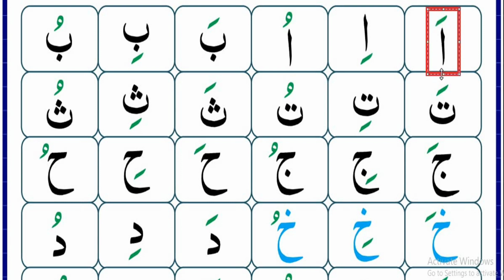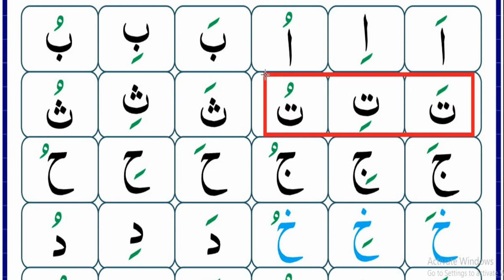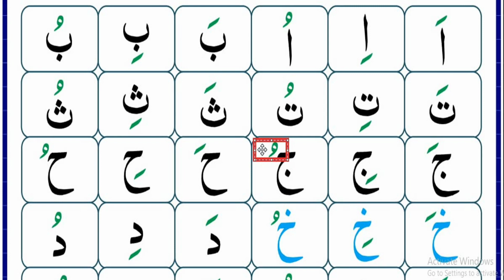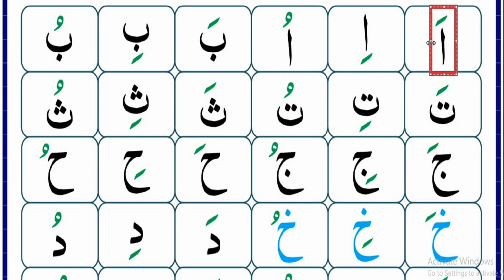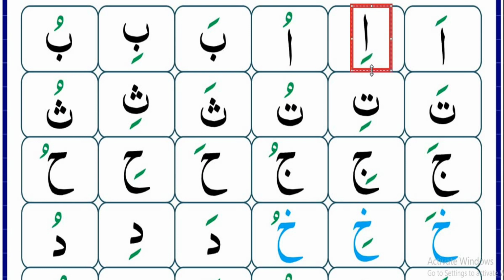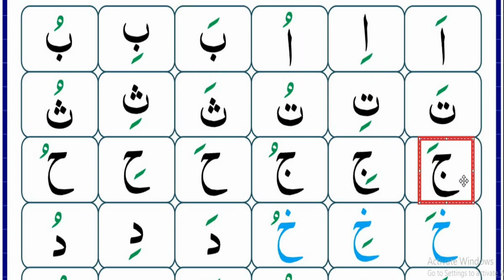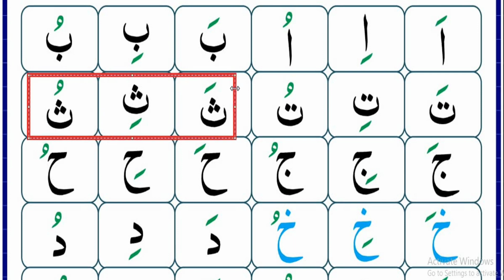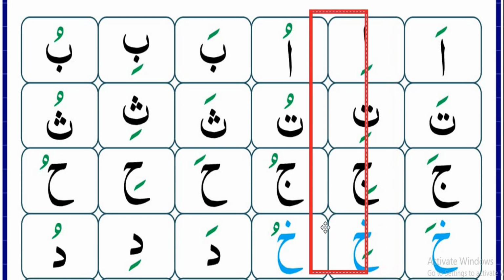Quran Learning Course, Harakaat, Symbols Lesson 03 Part 01